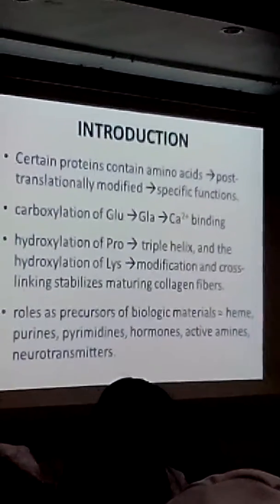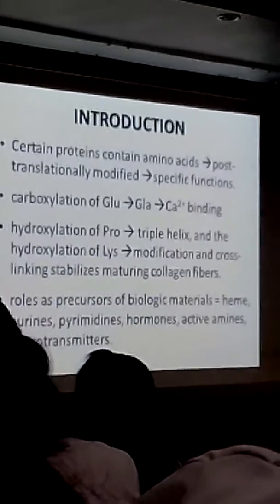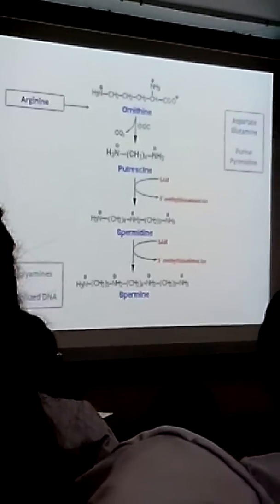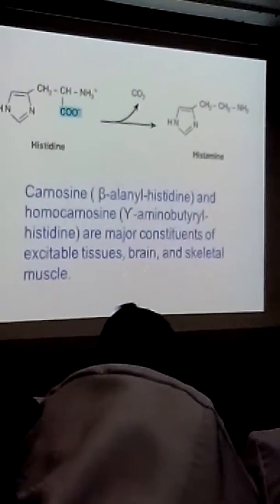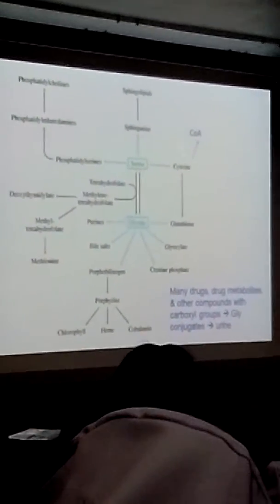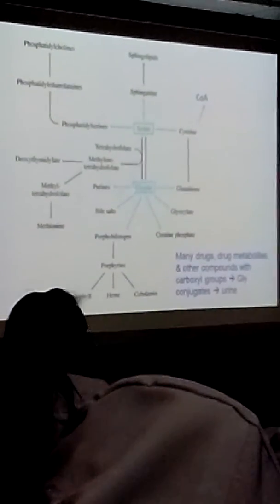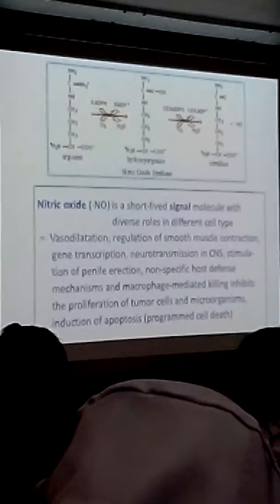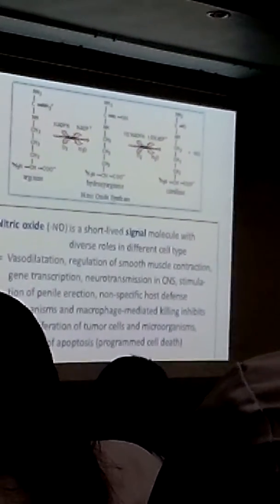Catabolism of Carbon Skeleton of AA 2